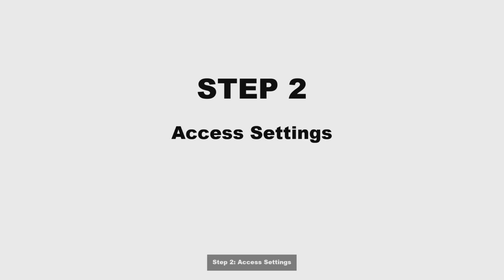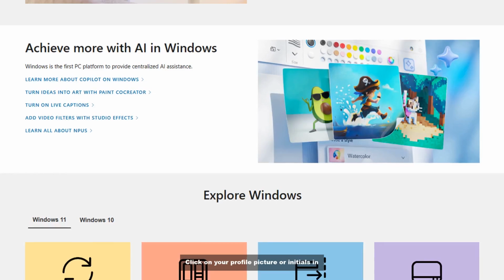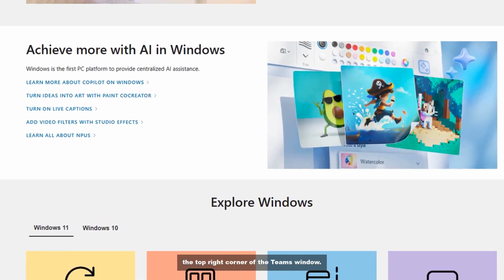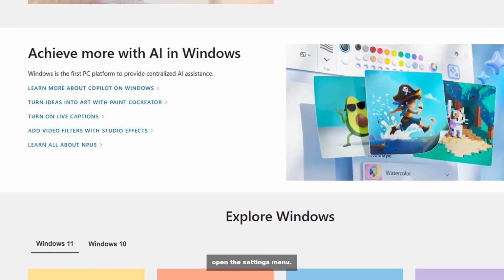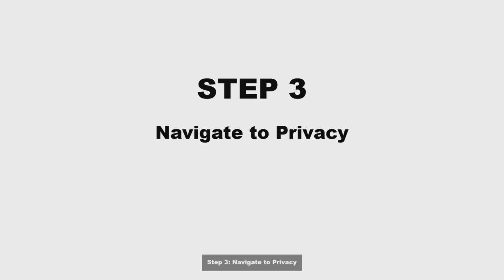How To Hide Online Status On Microsoft Teams 2025 (2026)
In this video, we will show you how to hide online status on Microsoft Teams 2025. Learn the step-by-step process to maintain your privacy while using this popular collaboration tool.